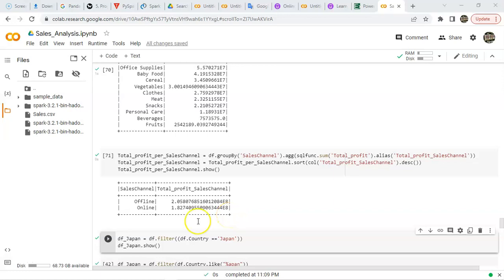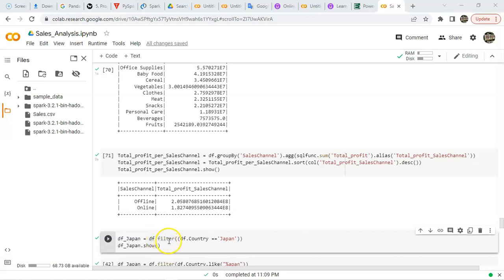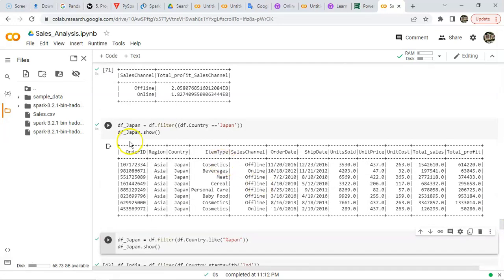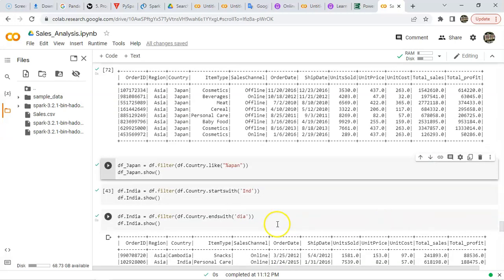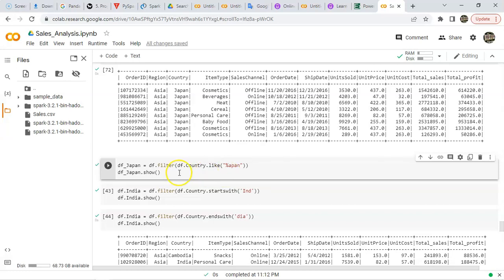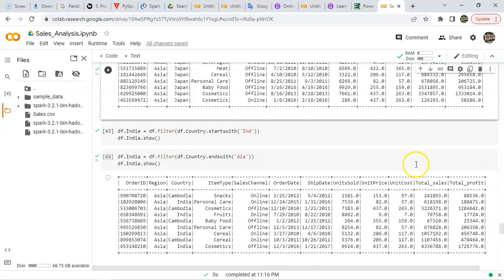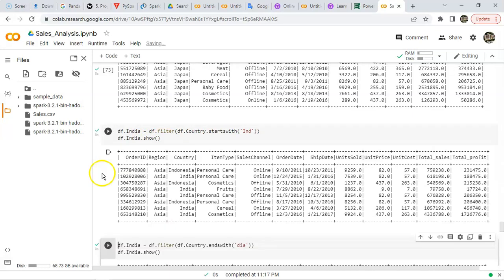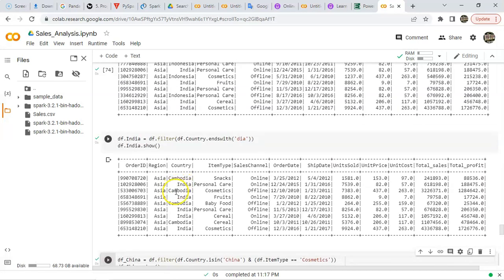PySpark Tutorial: Filter Data for a Specific Country